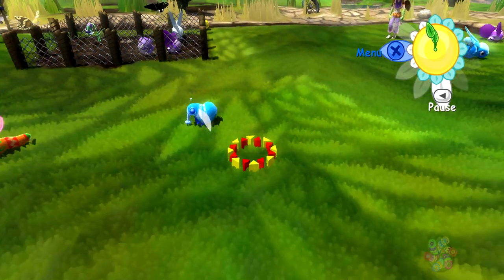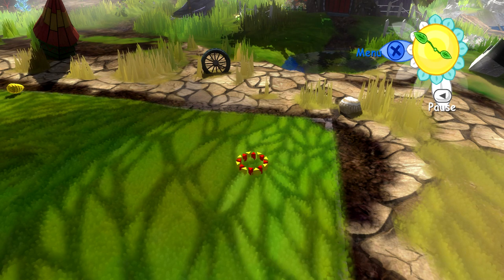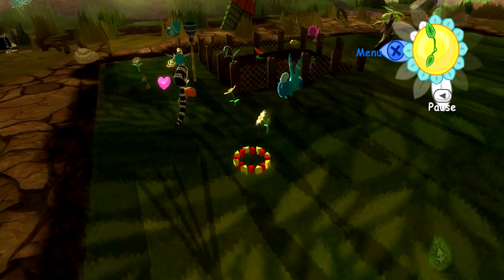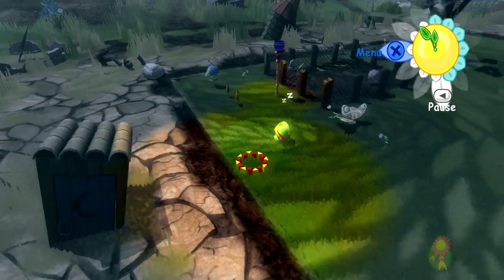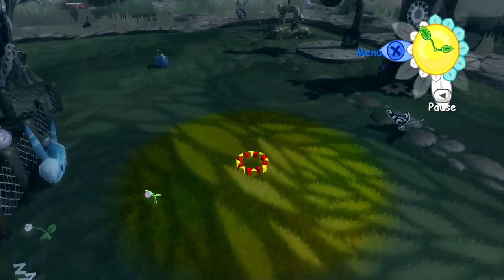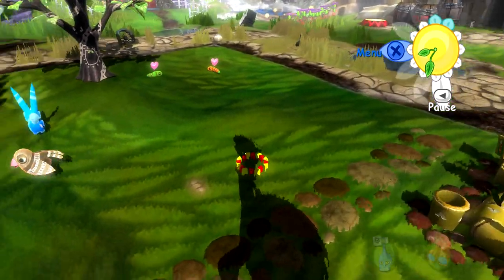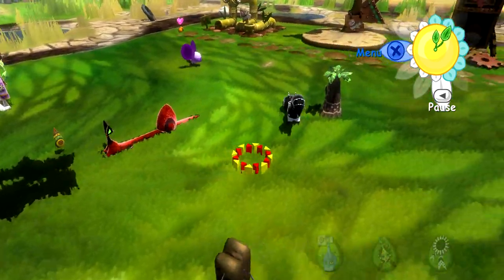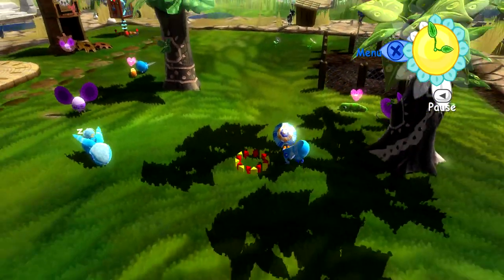Stumpt Ash & Price Play - Viva Pinata - #5 - Taffly Infrastucture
Lets Play Viva Pinata! Ash and Price try to focus on getting the Taffly House so they can start making the big bucks!

Viva Pinata is published by Microsoft, and Developed by Rare